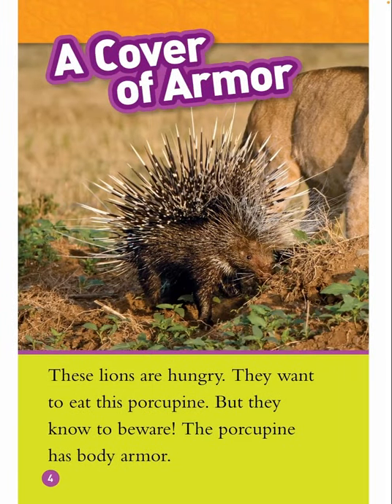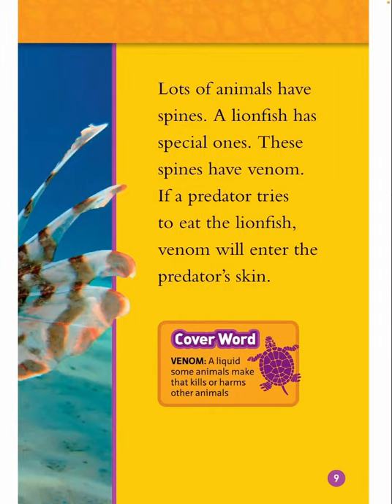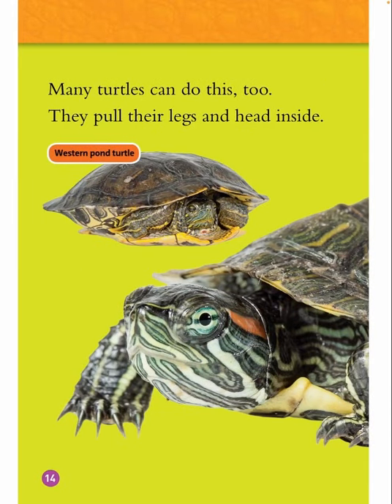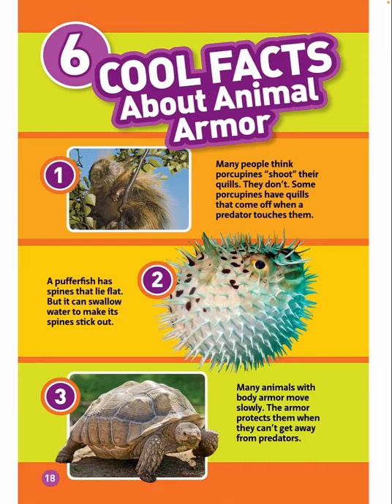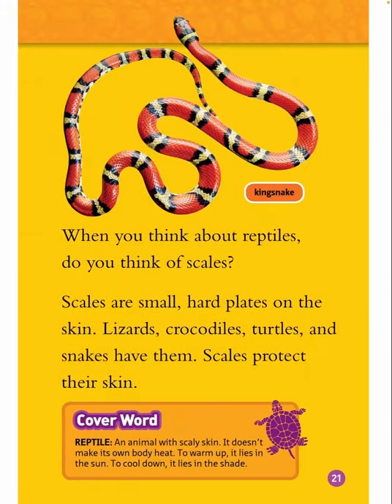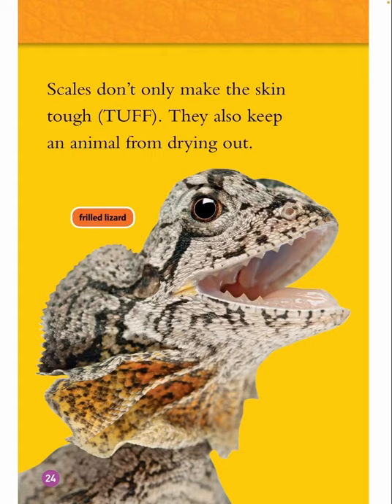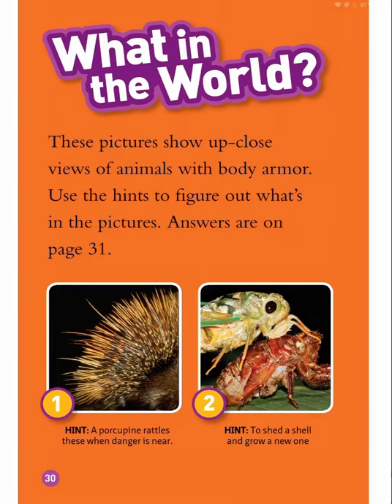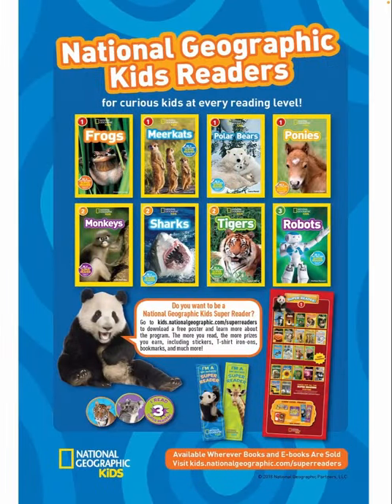Read with Chimey: National Geographic Kids- Animal Armor read aloud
National Geographic Kids- Animal Armor read aloud!
Welcome to Read with Chimey. Read with Chimey is to inspire all young readers to read and immerse in all the amazing experiences only a book-lover can enjoy. Come venture along, and Read with Chimey! My channel is to serve young children, and parents/teachers of young children. Thank you for all the love and support. Stay blessed!